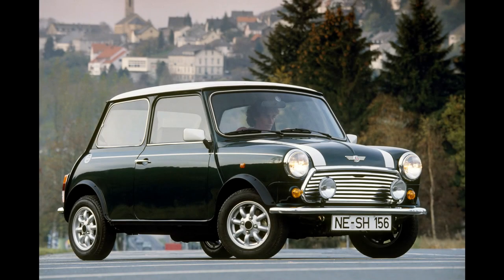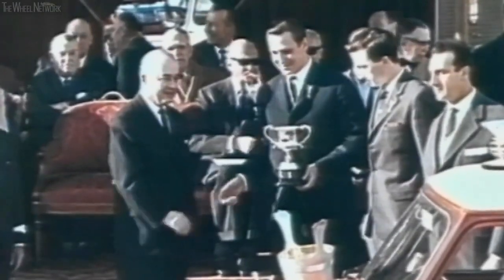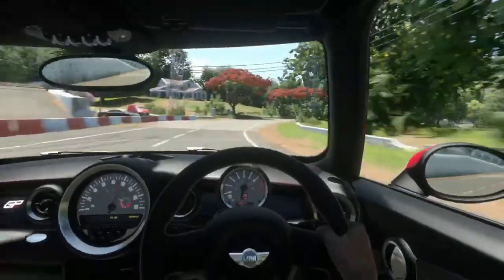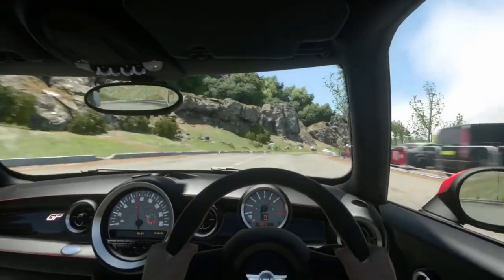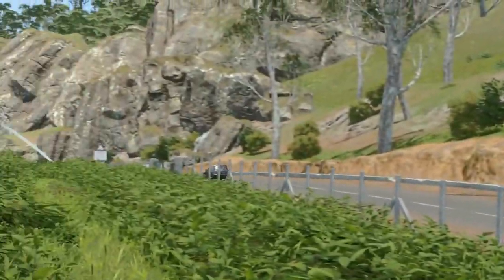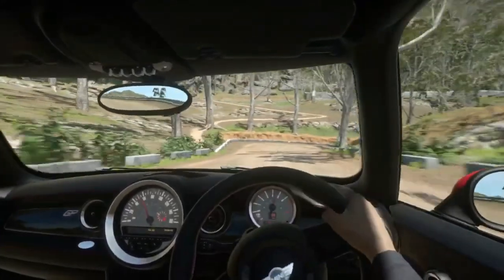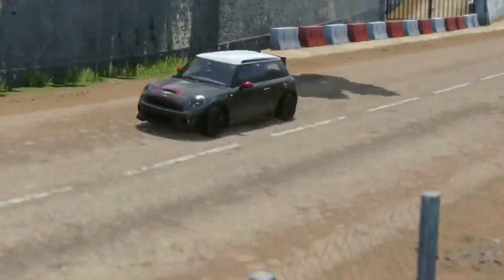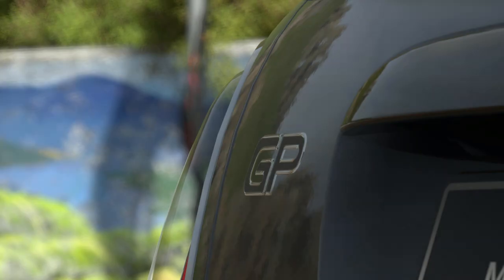Pocket Rocket! 2013 Mini John Cooper Works GP - Reviewed by Tashin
"This Mini is probably the Best Hot Hatch of the Early 2010s" - Tashin

Game used for this review: DRIVECLUB
All songs used are mentioned at the outro.

This is Normally Aspirated, a new beginning of automotive reviews done virtually, and even more!